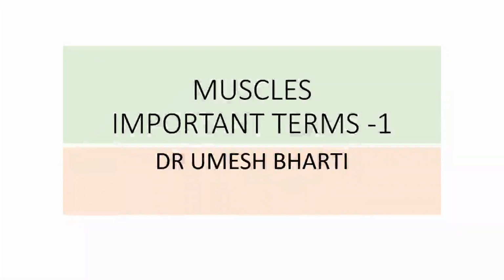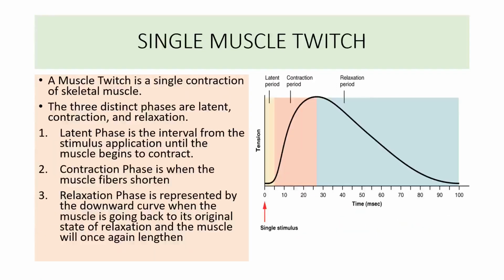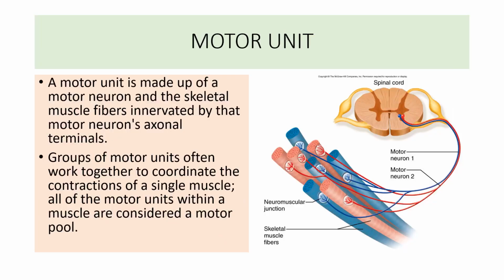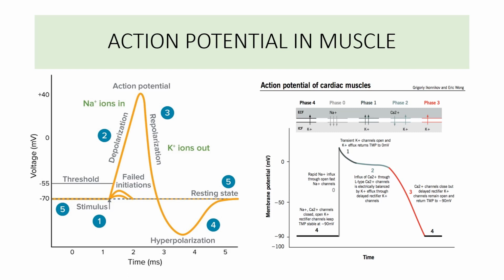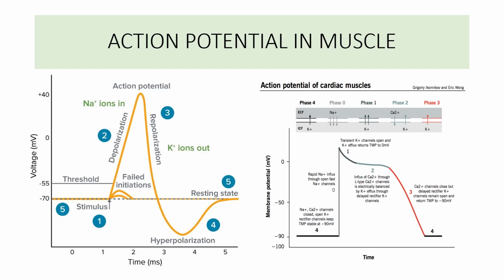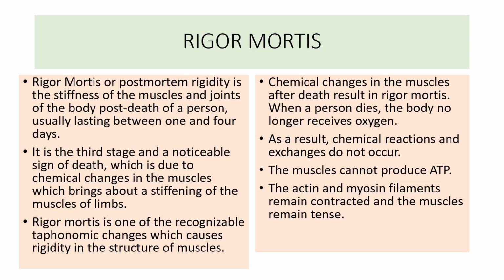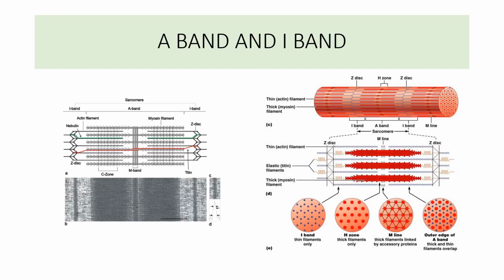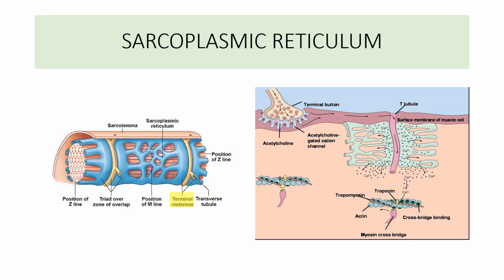MUSCLE CONTRACTION TERMS 11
T TUBULES, SINGLE MUSCLE TWITCH, THRESHOLD STIMULUS